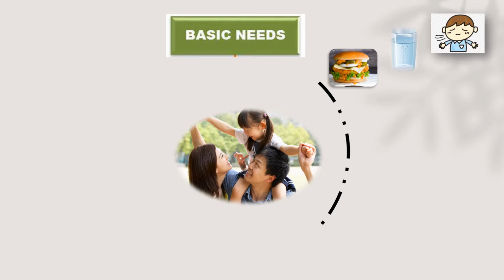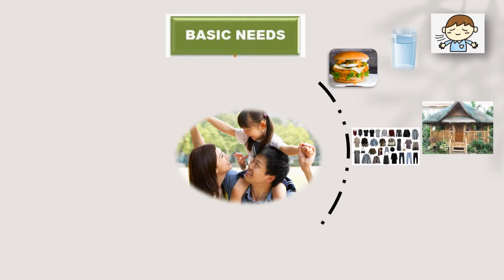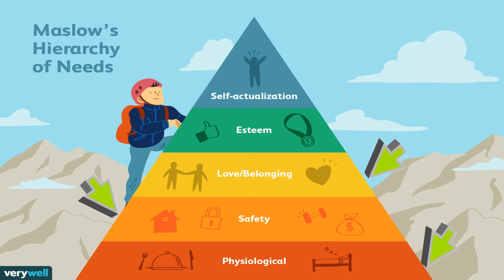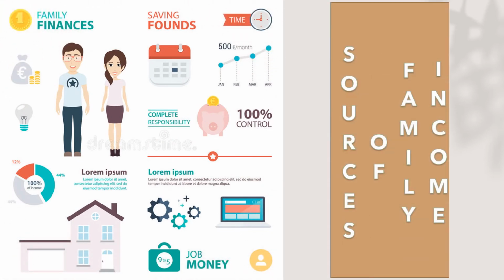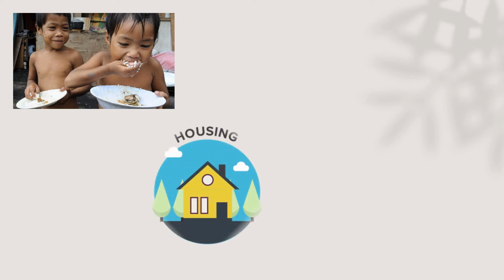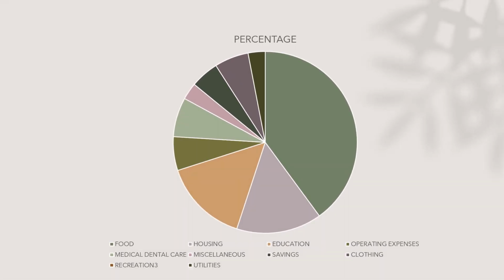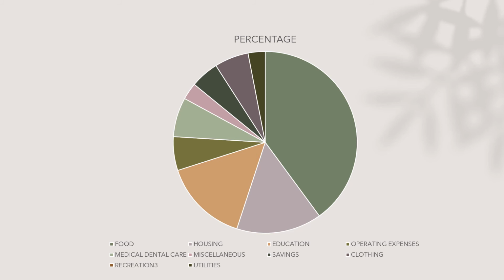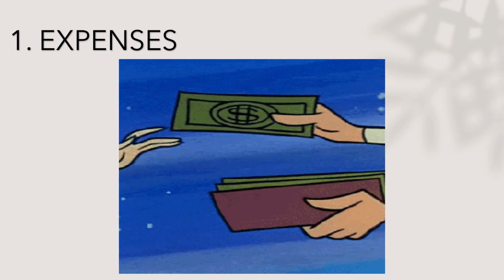TLE WEEK 3 : LESSON 1 MANAGING FAMILY RESOURCES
As the basic unit of our society, families are constantly facing challenges and difficulties. In order for the family to survive they should have ample knowledge in managing their resources. This topic will focus on the resources of the family and how they should carefully consider in spending/using their resources.